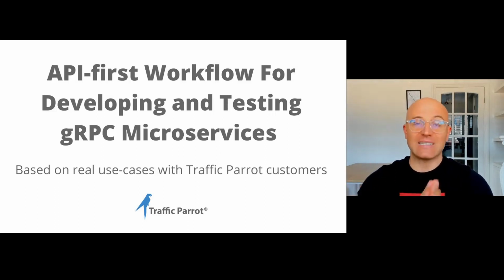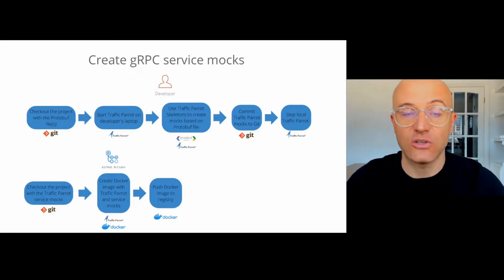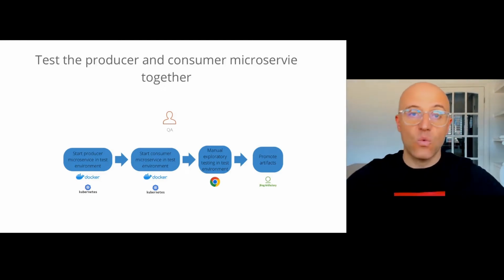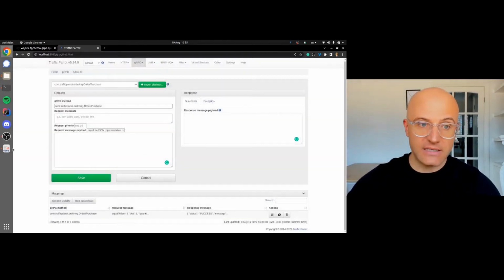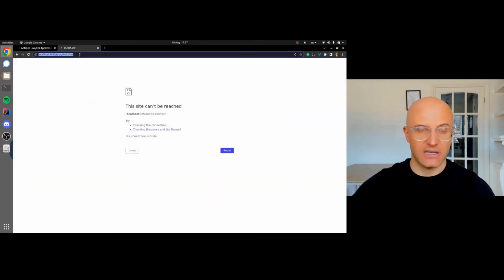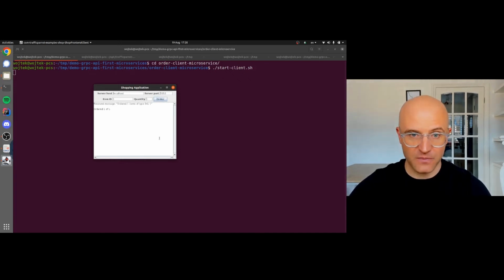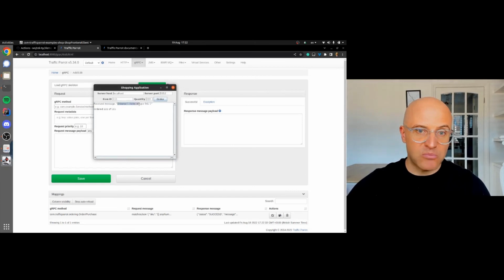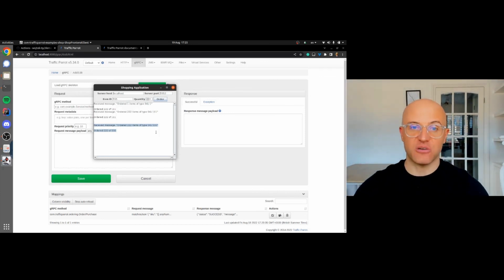API-first Workflow For Developing and Testing gRPC Microservices